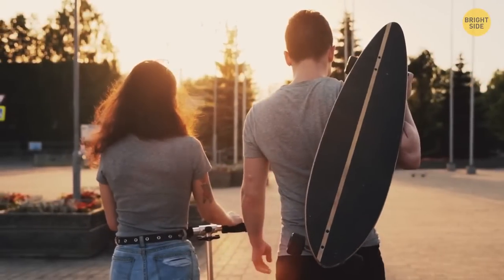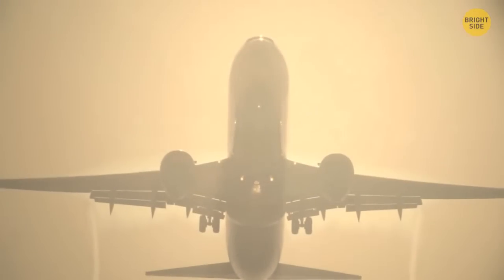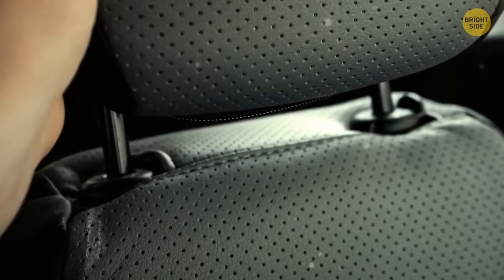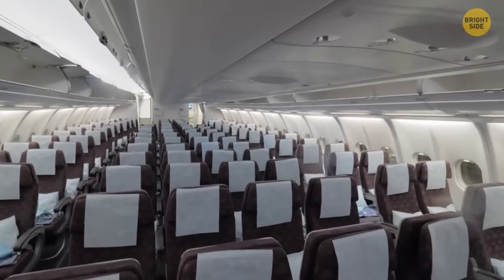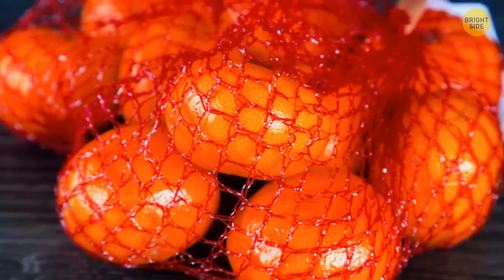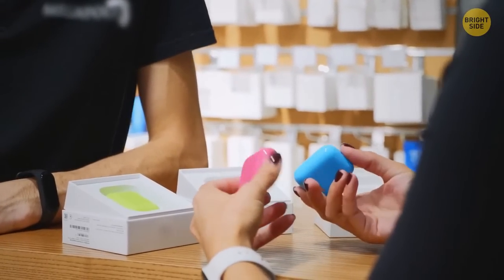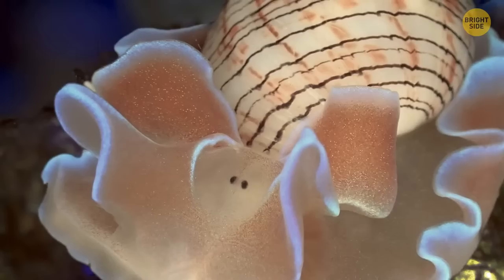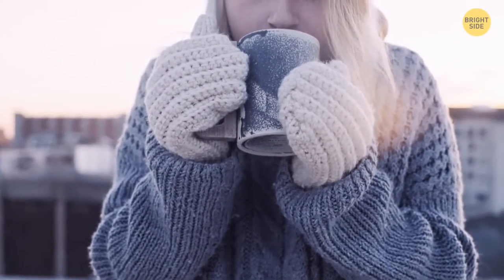These Small Details Are on Common Objects for a Reason